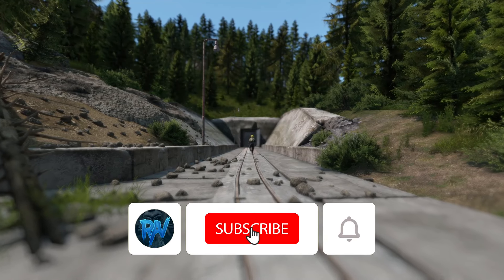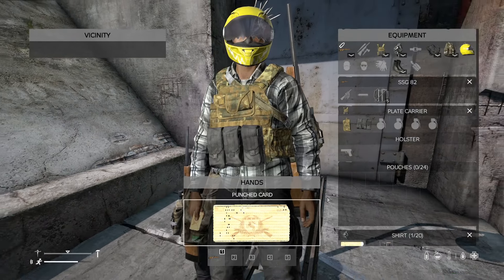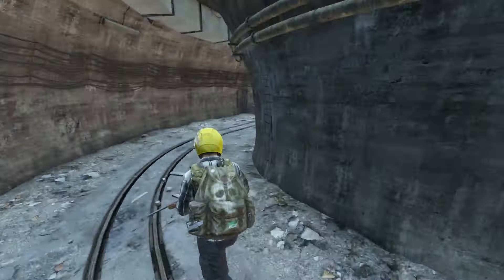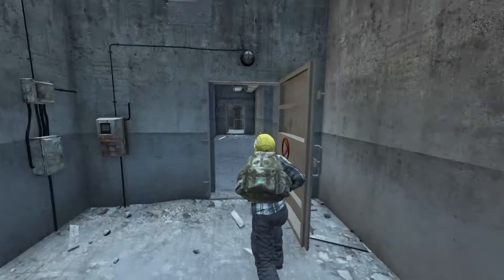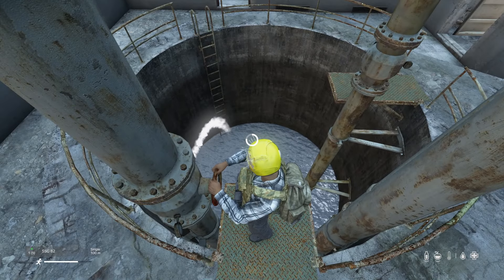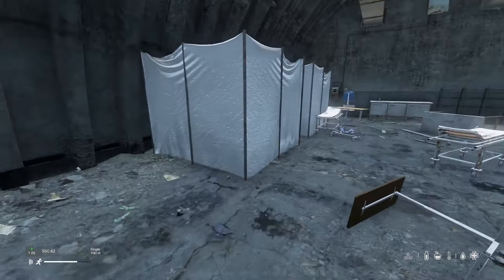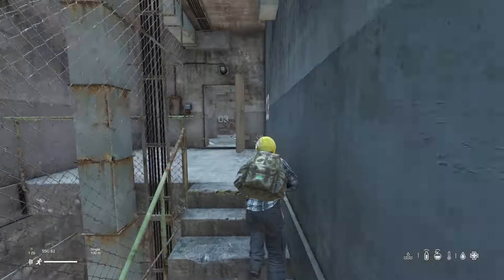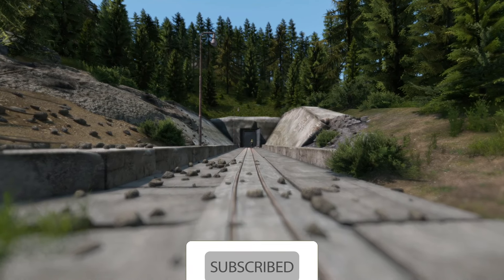How to FIND and DO the NEW DayZ BUNKER Puzzles!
In this video i show of the new DayZ Bunker added to Livonia in the 1.19 update and how to get inside, and do the puzzles.

00:00 Intro
00:25 Location
02:00 Inside
06:38 Puzzles